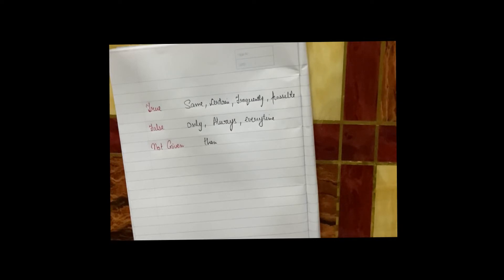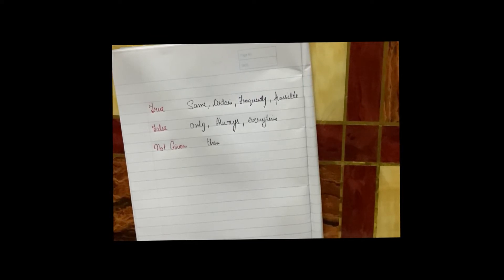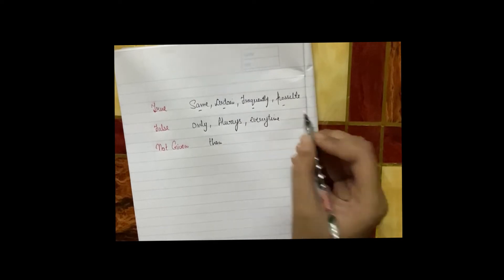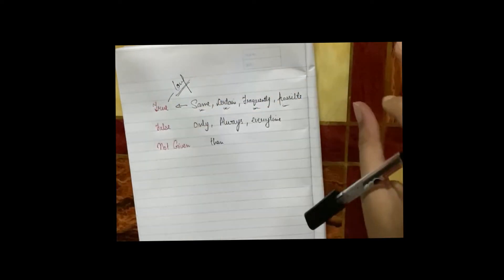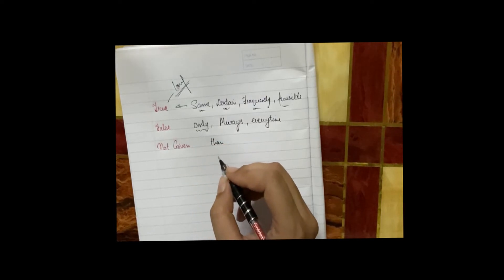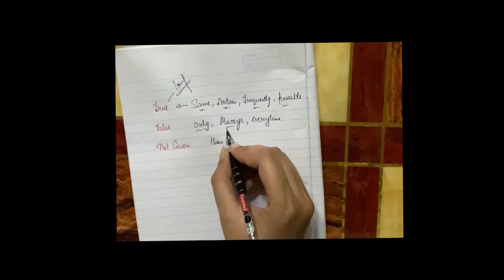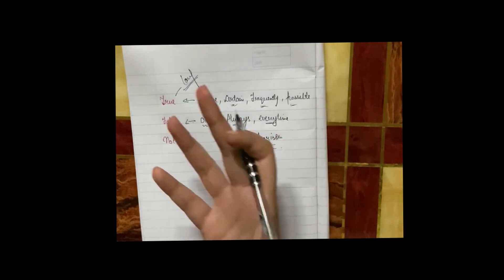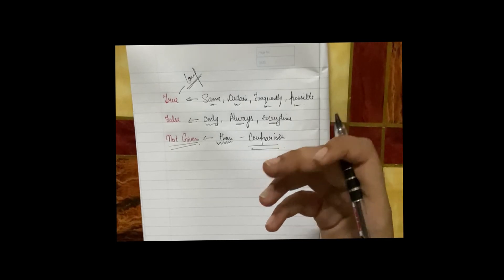How to guess true, false, not given - IELTS Reading